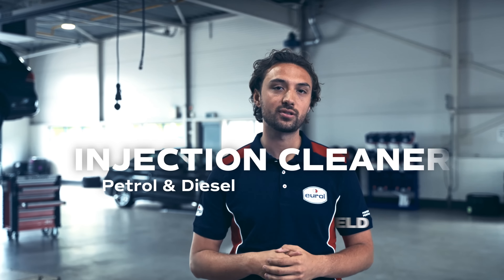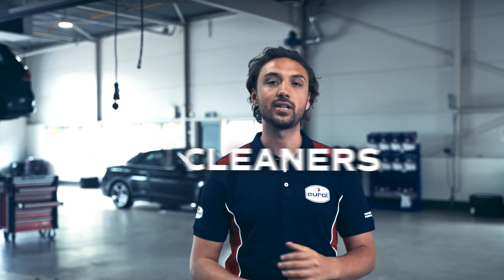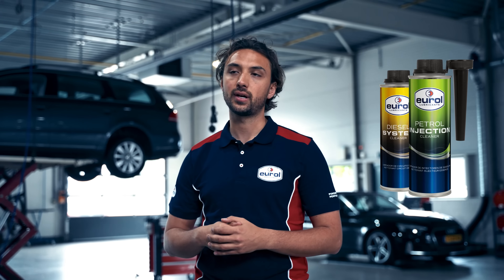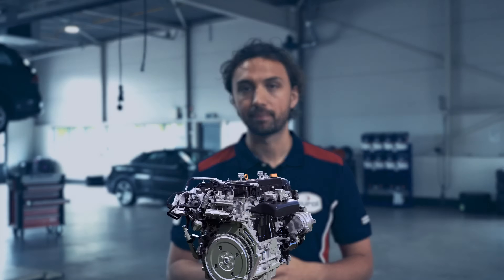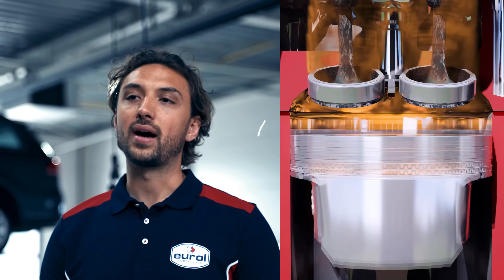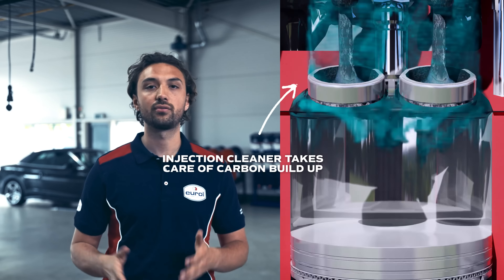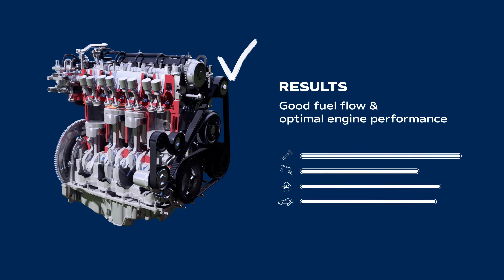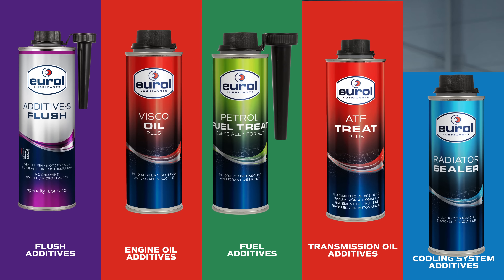How to clean fuel injectors with Eurol Injection Cleaner additives?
🔍 In this video Justin Eleveld will tell you all about how the Eurol Injection Cleaner fuel additive enhances your vehicle's performance.

🛢️ Fuel system contamination is a growing issue, exacerbated by advanced engine designs and bio-components in fuels. This often leads to inefficient combustion, higher fuel consumption, and increased emissions—problems you don't want!

🧪 By introducing the Eurol Injection Cleaner to your maintenance routine—available for both diesel and gasoline engines—you can effectively remove harmful deposits from fuel injectors, restoring your engine's efficiency and reducing emissions.

Let’s keep our engines running smoothly and efficiently!